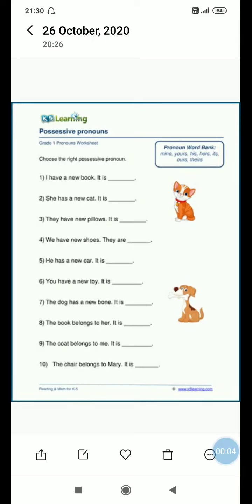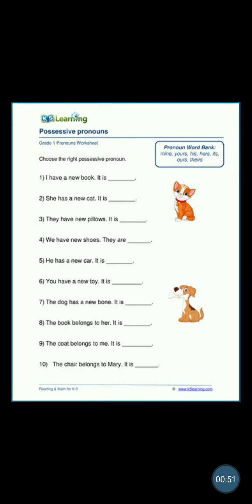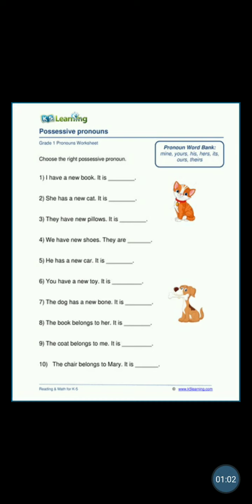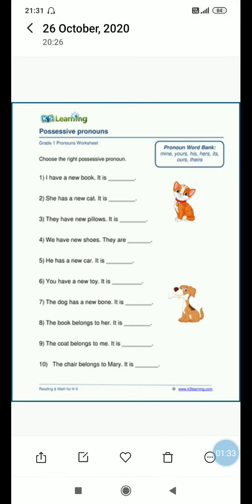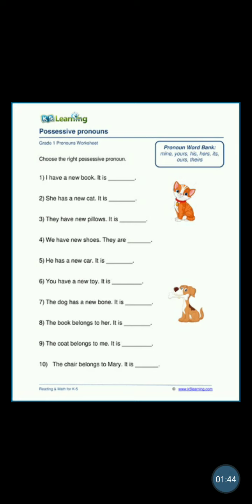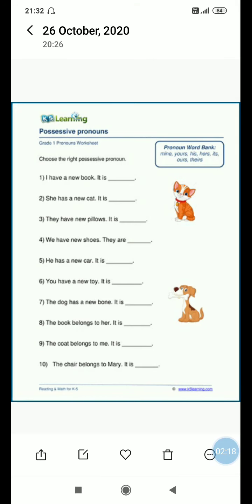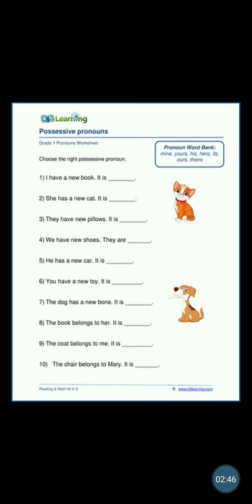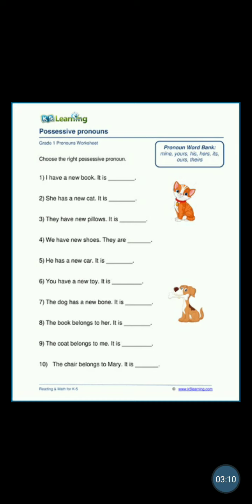CLASS-5 ENGLISH GRAMMAR (POSSESSIVE PRONOUNS)